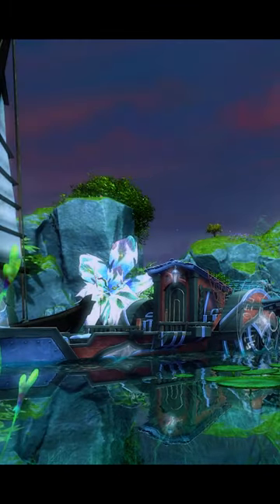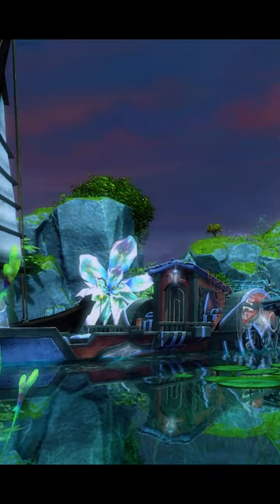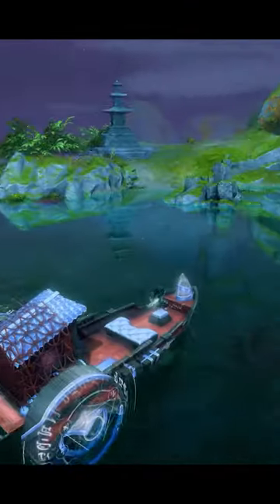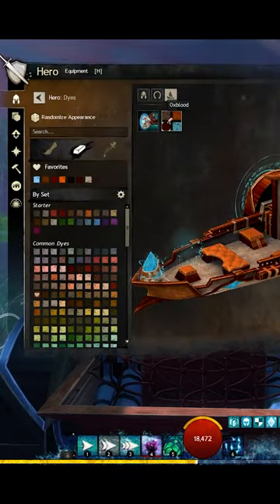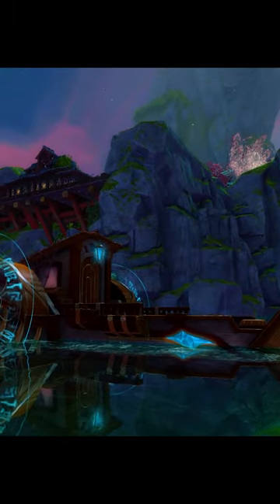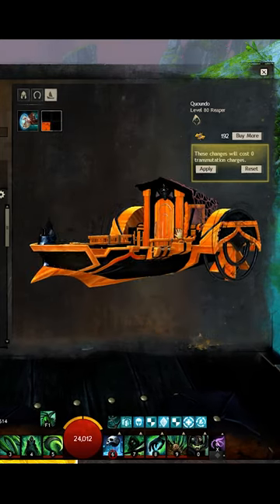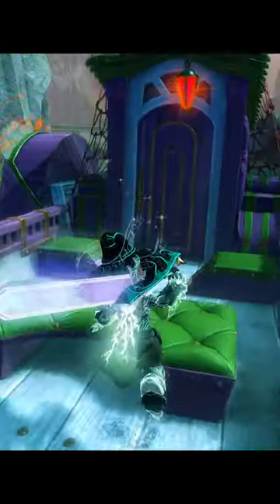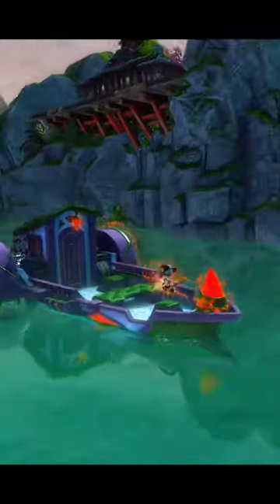Guild Wars 2 - Spellbound Skiff Short Demo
This week we have the new Spellbound Skiff worth 1,600 gems!